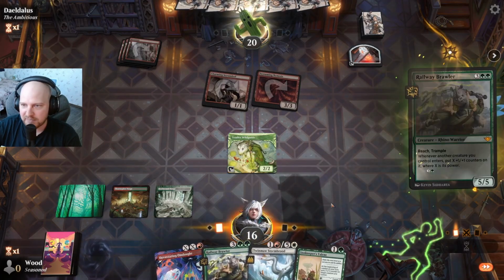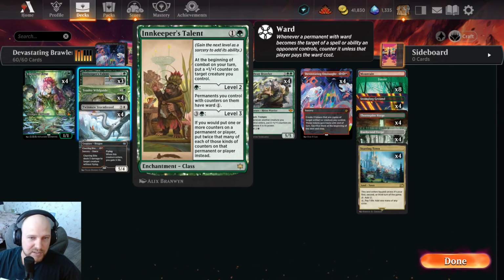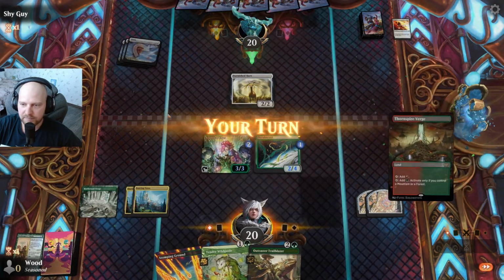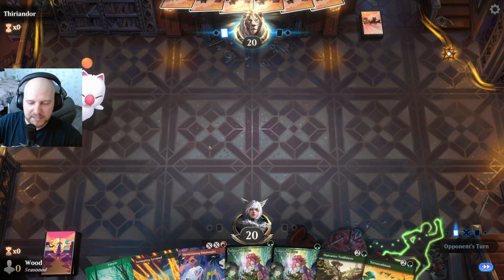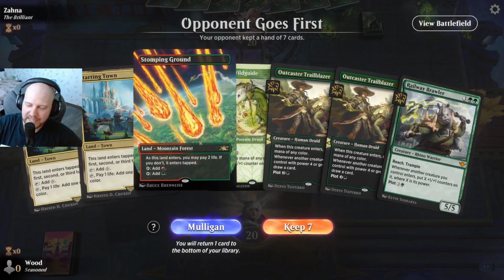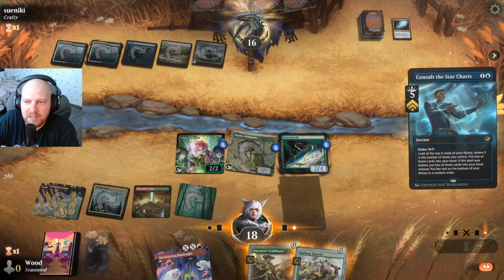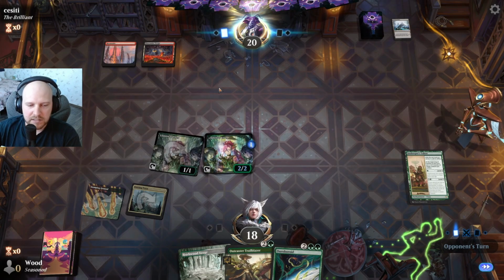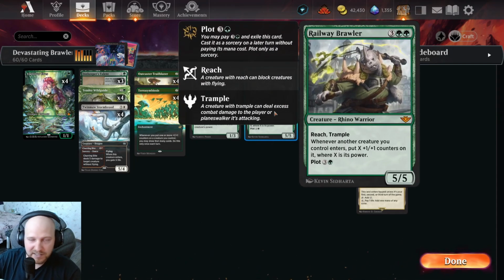From 0 to 40 Damage in One Turn! Devastating Onslaught = Instant Lethal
Deck
4 Llanowar Elves (FDN) 227
4 Twinmaw Stormbrood (TDM) 232
4 Tender Wildguide (BLB) 196
4 Outcaster Trailblazer (OTJ) 173
4 Hushwood Verge (DSK) 261
4 Ouroboroid (EOE) 201
4 Railway Brawler (OTJ) 175
4 Devastating Onslaught (EOE) 132
4 Stomping Ground (RNA) 259
4 Thornspire Verge (DSK) 270
4 Starting Town (FIN) 289
1 Mountain (SLD) 387
8 Forest (UST) 216
3 Innkeeper's Talent (BLB) 180
4 Terrasymbiosis (EOE) 210

Timecodes
00:00 - Highlights
02:13 - Deck Intro
05:11 - Games
25:21 - Deck review